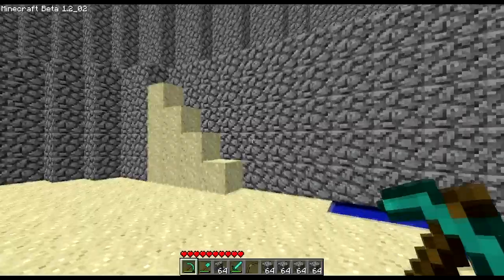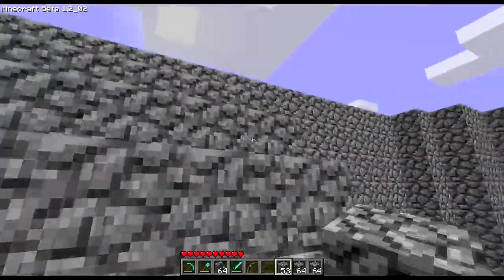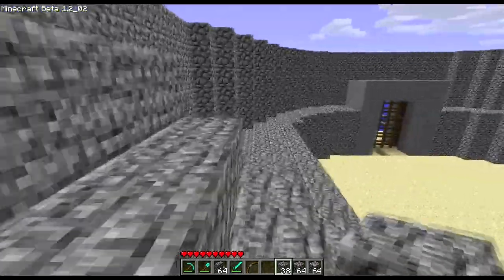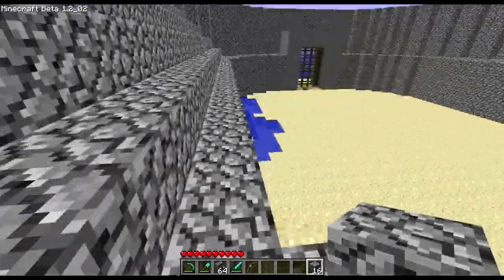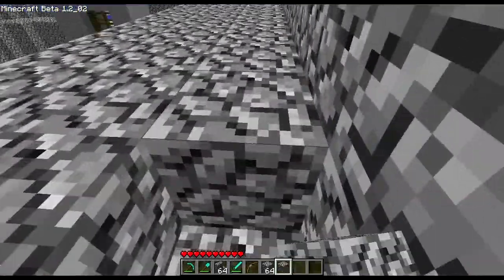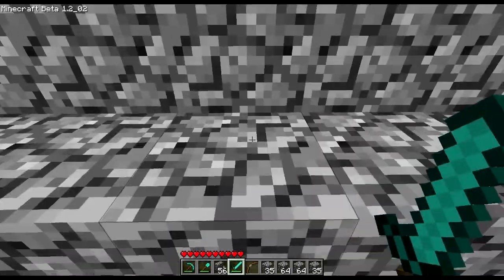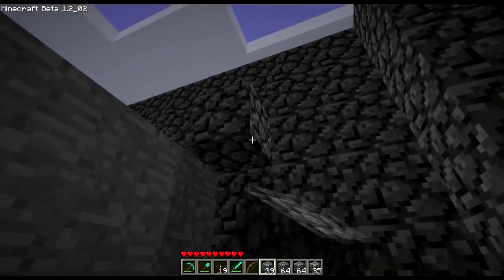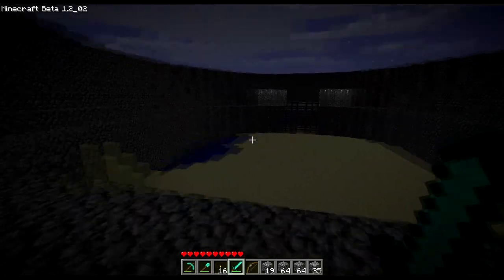Let's Play Minecraft Beta! - 043 - We need seats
Hey everyone, and welcome back to my Minecraft adventure!

More construction on the way, we need a place for all these "spectators" to sit, don't we?
I also start designing an area for Luxury seats, while brainstorming for future ideas.